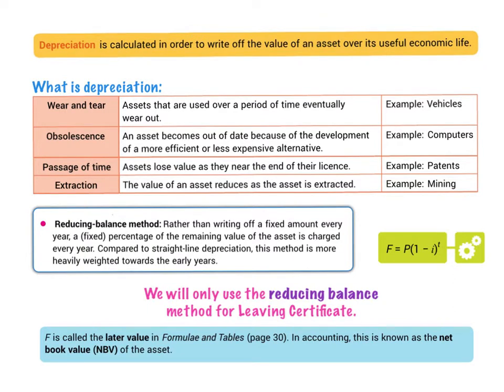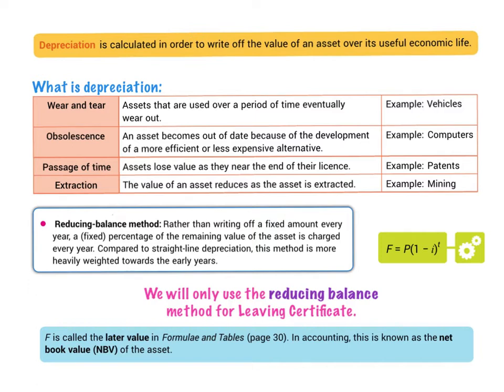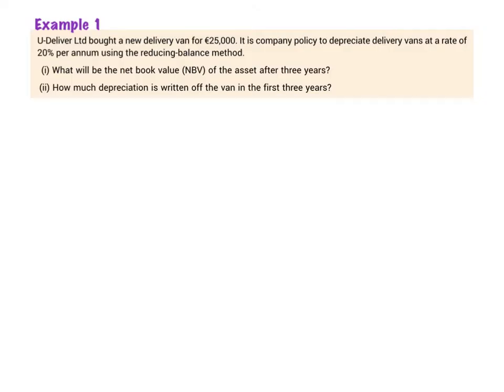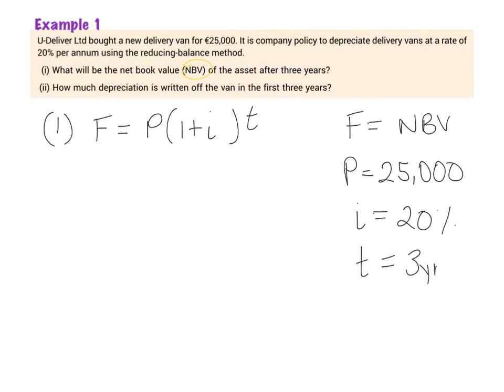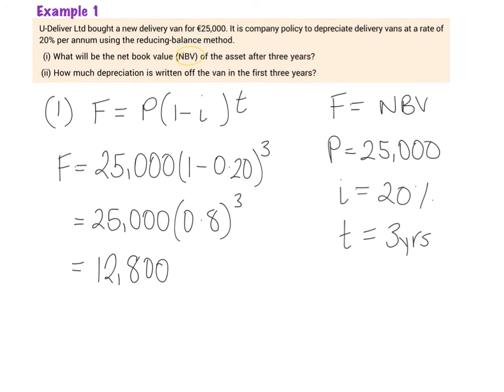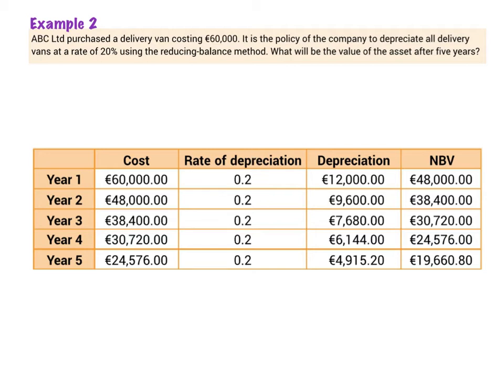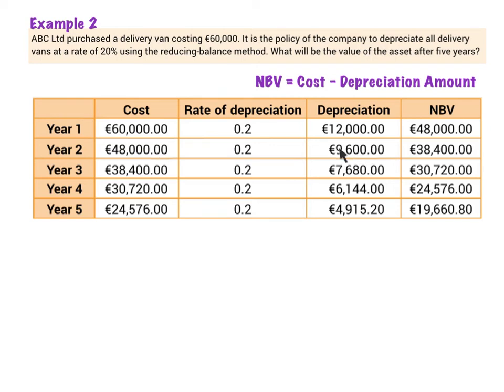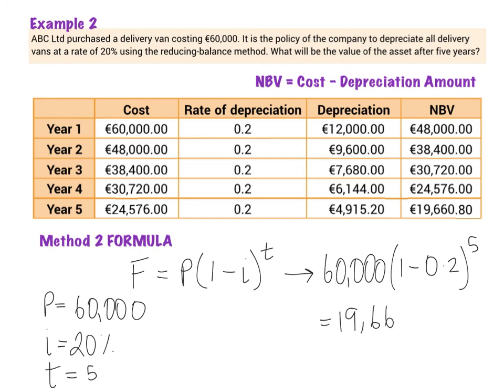Depreciation Leaving Certificate OL